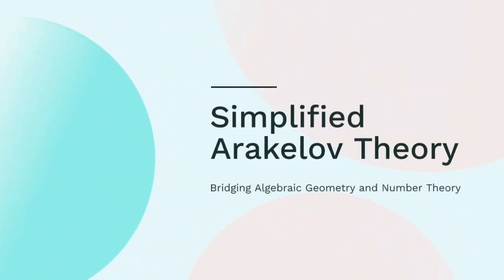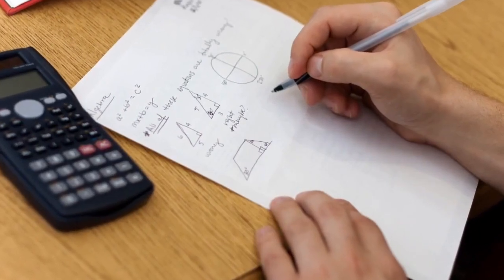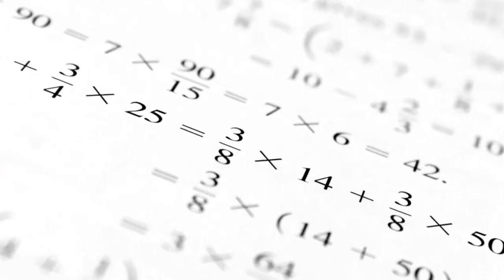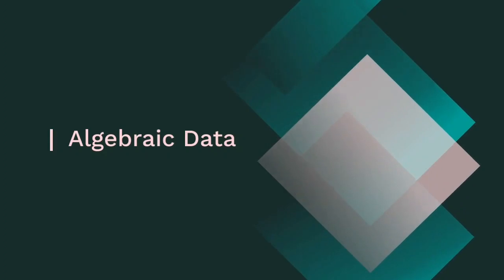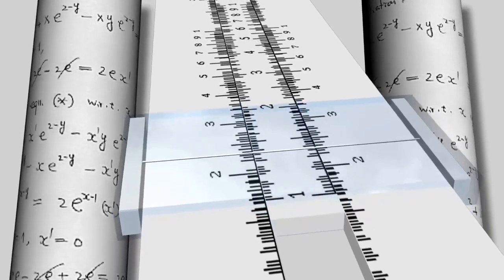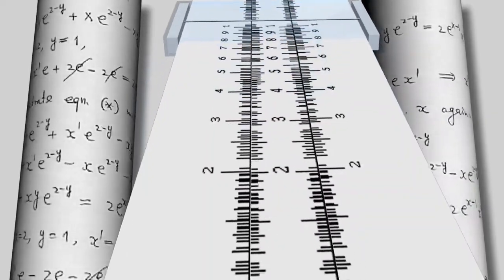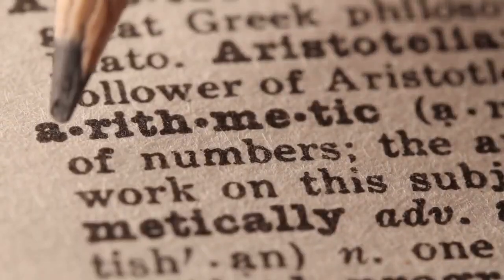"Simplified Arakelov Theory: Bridging Algebraic Geometry and Number Theory"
Title: "Simplified Arakelov Theory: Bridging Algebraic Geometry and Number Theory"

By Sir NolieBoy Rama Bantanos
The Author

Arakelov theory is a mathematical framework that connects algebraic geometry and number theory. It involves a rich and intricate set of ideas, but we can simplify it into a basic formula to understand its essence. Let's break it down:

Arithmetic Surfaces: Start with an algebraic curve or surface defined over the field of complex numbers, like an elliptic curve.

Arithmetic Line Bundles: Associate a line bundle (essentially a collection of functions) to this curve. In Arakelov theory, this corresponds to combining algebraic and analytic information.

Arithmetic Divisors: Calculate arithmetic divisors, which are like "supercharged" versions of the usual divisors in algebraic geometry. They account for both algebraic and analytic data.

Arithmetic Intersection: Use these divisors to compute an "arithmetic intersection number" between the arithmetic divisors. This is a key concept in Arakelov theory.

Now, let's apply this simplified approach with an example:

Example: Arakelov Height on an Elliptic Curve

Consider an elliptic curve defined over the complex numbers, say, E: y^2 = x^3 + Ax + B, where A and B are complex numbers.

Arithmetic Line Bundle: Associate an arithmetic line bundle L to this elliptic curve. This bundle combines algebraic and analytic data, capturing the complex geometry of the curve.

Arithmetic Divisors: Calculate an arithmetic divisor D on E. This divisor accounts for the zeroes and poles of functions associated with the elliptic curve, incorporating both algebraic and analytic aspects.

Arithmetic Intersection: Compute the arithmetic intersection number (D, D) for the arithmetic divisor D. This intersection number is a measure of the "height" of D and plays a crucial role in Arakelov theory.

The resulting arithmetic height (D, D) gives us a way to quantify the complexity of points on the elliptic curve in a unified manner, bridging the gap between algebraic geometry and number theory. It's a simplified but insightful glimpse into Arakelov theory's interplay between algebraic and analytic structures in mathematics.